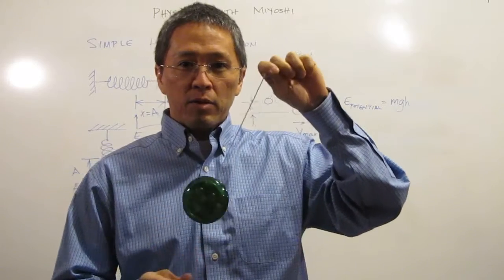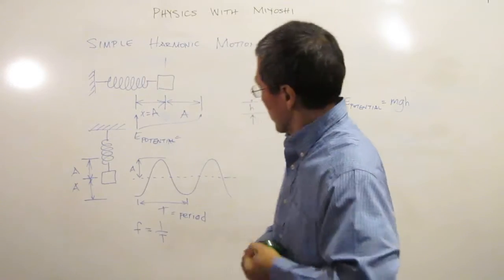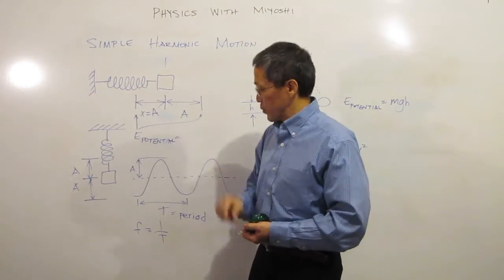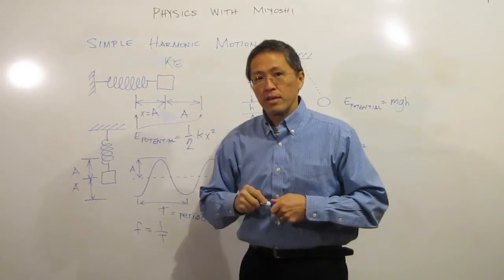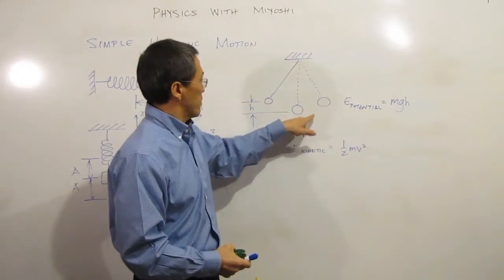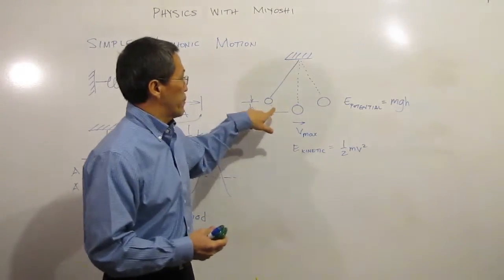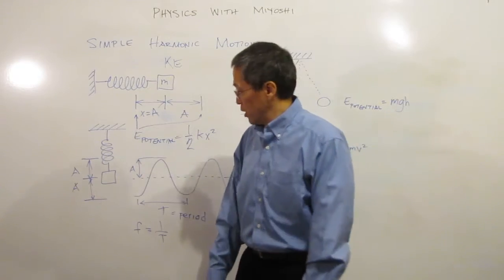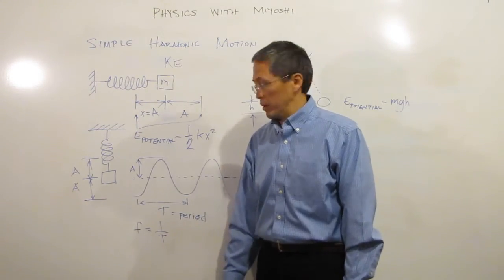Physics with Miyoshi - 010-03-01 - Simple Harmonic Motion Energy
Physics with Michael T. Miyoshi.  Simple Harmonic Motion Energy.